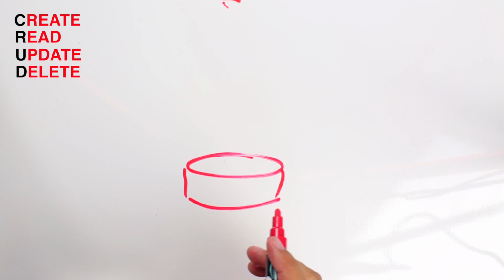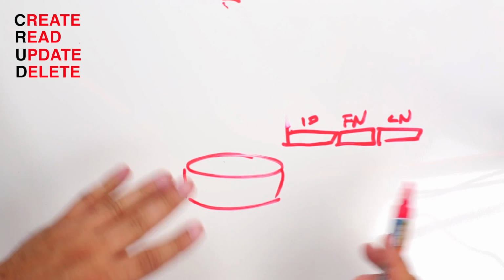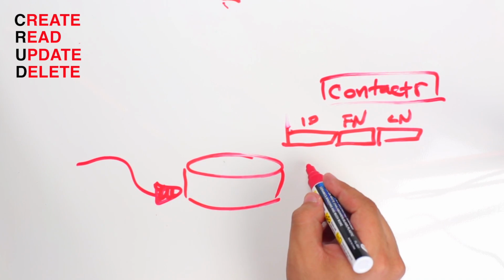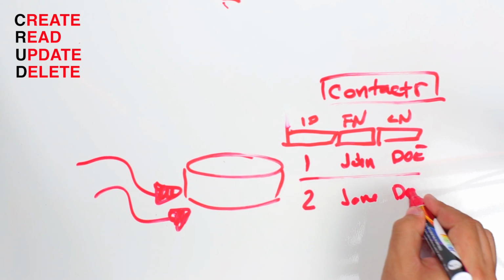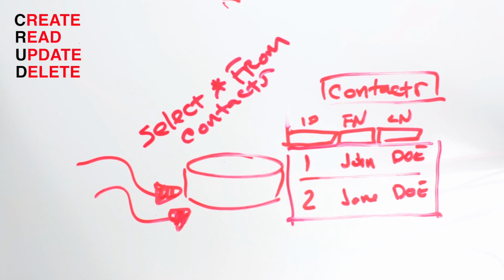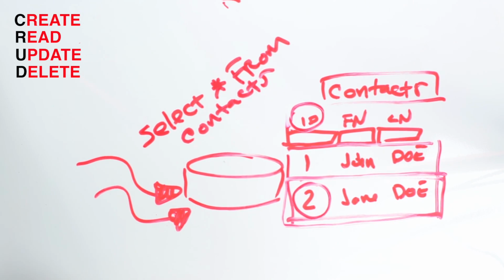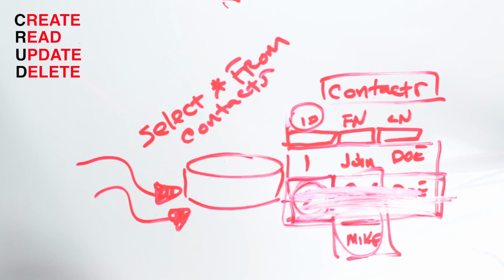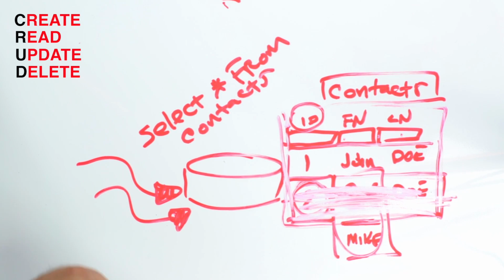What Is A Database?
What is a database? a database has 4 primary features Create, Read, Update and Delete. Evin talks about the database in a high level way to wrap your head around the essentials.